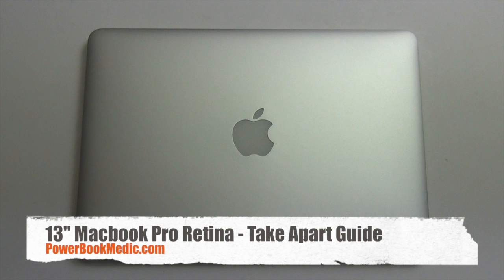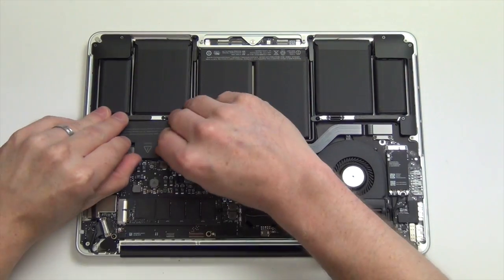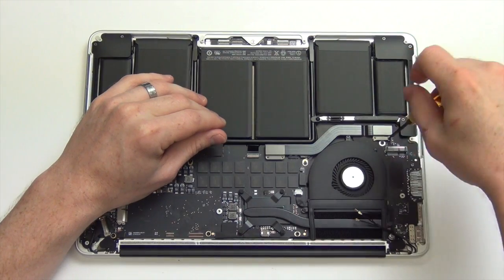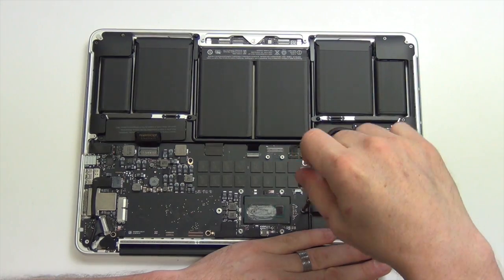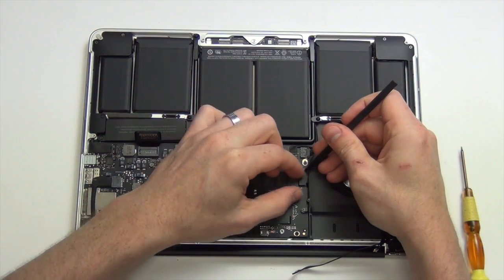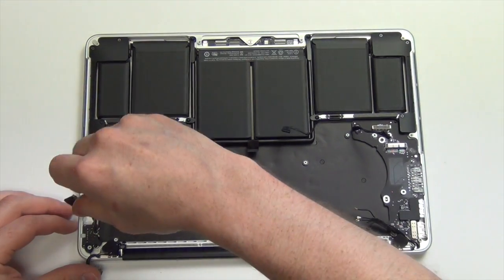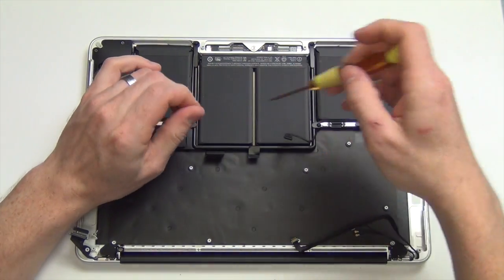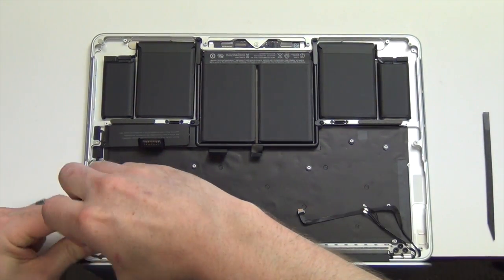Macbook Pro 13" Retina A1502 Take Apart (2014 Model)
- This video will show and explain how to take apart the 2104 model of the Macbook Pro 13" Retina model, models A1502